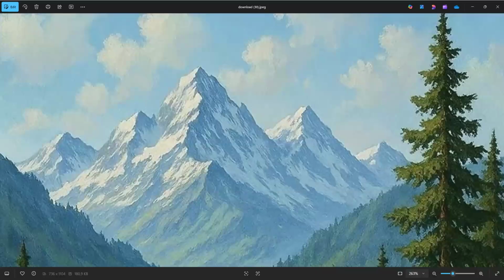Mountainscape Painting | Poster Color Painting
Learn how to paint beautiful mountain landscapes using poster colors in this step-by-step workshop by Bhavya Arts. This tutorial is perfect for beginners and art learners who want to improve their skills in landscape painting, color blending, and light–shadow techniques.

In this class, you’ll learn:

How to draw and paint mountain structures using simple curves and natural shapes
How to mix gray tones and use white highlights for snow effects
The difference between shadow values and highlight values
Techniques for creating depth and volume in mountains
How to paint with poster colors effectively without overwatering
Tips to blend greens, blues, and grays for realistic landscapes
How to add a sky background and reflections for a complete composition

This video covers everything from sketching the mountain base to final detailing and layering. Whether you’re working with 300 GSM paper or exploring new color combinations like gray, Persian blue, emerald green, and cobalt blue, this tutorial helps you bring your mountain art to life.

🎨 Perfect for:
Beginners | School art projects | Poster color learners | Landscape enthusiasts

0:00 – Introduction & Workshop Overview
0:40 – Understanding Mountain Structure & Shading
1:15 – Key Concepts: Shadows, Highlights & Color Values
2:00 – Materials Needed (Paper, Brushes, Poster Colors)
3:00 – Drawing the Mountain Outline (Step-by-Step)
5:00 – Mixing Gray Shades for Mountains
7:00 – Painting the Base Layer (Light & Mid Gray)
9:00 – Adding Depth with Shadows and Highlights
12:00 – Using White for Snow and Highlight Areas
15:00 – Soft Blending Techniques with Poster Colors
20:00 – Adding Volume & Details to the Mountain
26:30 – Introducing Green Tones for Lower Mountain
30:00 – Layering with Dark Blue & Persian Blue
34:00 – Adding Sky Background & Reflections
38:00 – Final Detailing and Highlight Refinement
41:00 – Adding Warm Tones & Sunset Glow
43:00 – Final Touches, Perspective & Recap